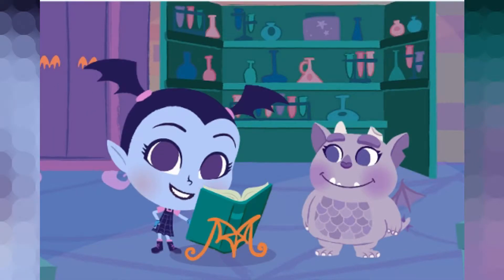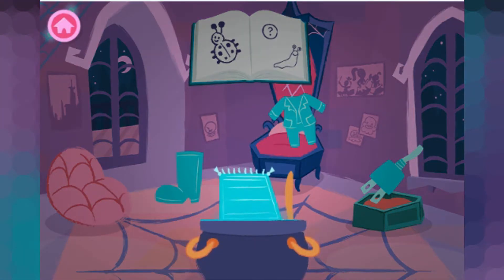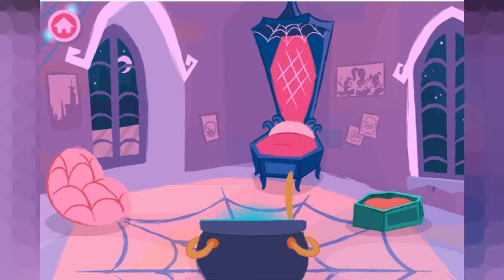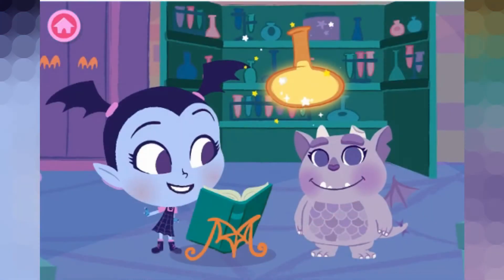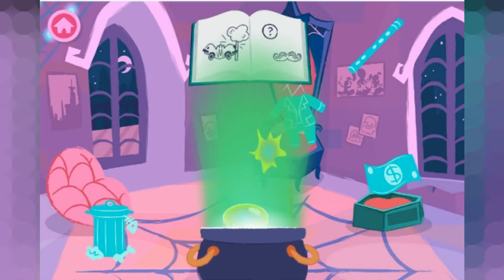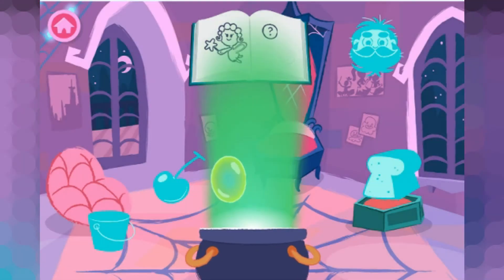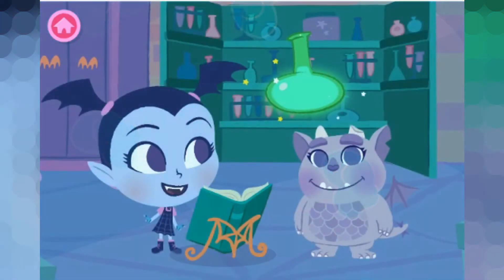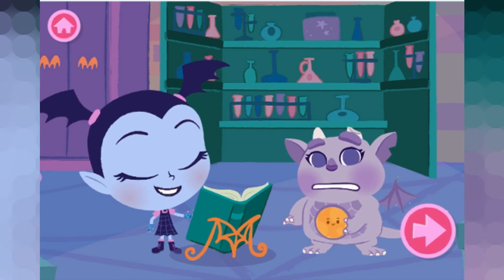For Kids Spooktacular Rhyming Recipes 2020 | Kids Videos for Kids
Online Kids Spooktacular Rhyming Recipes prepare games 2020.  Spooktacular Rhyming Recipes are various recipe activities games. Kids variety of educational games

 We make (For Kids Spooktacular Rhyming Recipes 2020 |  Kids Videos for Kids ) Games video provide to entertain and educate your children and your baby.
Find a variety of games for kids to play, (For Kids Spooktacular Rhyming Recipes 2020 |  Kids Videos for Kids )which could help sharpen your child's creativity and imagination.
Kids educational games are the best choice for your child.

 ( For Kids Spooktacular Rhyming Recipes 2020 |  Kids Videos for Kids) contains are various things such as new and funny and  Educational Games and Movies for Kids/Toddlers/Children and Babies, almost every day on this channel, feel free to subscribe to see more Educational games videos from your kids favorites characters and learn color such as Baby Hazel, Dora The Explorer, Bubble Guppies, Peppa Pig Team,  (For Kids Spooktacular Rhyming Recipes 2020 |  Kids Videos for Kids ) we try to provide quality content for your kids such as Educational Games, educational tools and practical skills through their Favorites Characters like Paw Patrol, Frozen, Spongebob Squarepants, Bubble Guppies, Thomas and Friends and much more! These are games for children, kids games, girl games,

 ( For Kids Spooktacular Rhyming Recipes 2020 |  Kids Videos for Kids ) will provide your kids with a variety of the most popular educational & fun kids games for kids of all ages! We upload the (For Kids Spooktacular Rhyming Recipes 2020 |  Kids Videos for Kids ) video, such as  (kids )  from your favorite kids' TV shows!
Our goal for this channel provides your children with the most fun experience to learn their letters, numbers, words, colors and much much more!
We upload daily (kids ) variety of the most popular educational & fun kids games with their favorite characters

Like - Comment - Share (For Kids Spooktacular Rhyming Recipes 2020 |  Kids Videos for Kids ) video